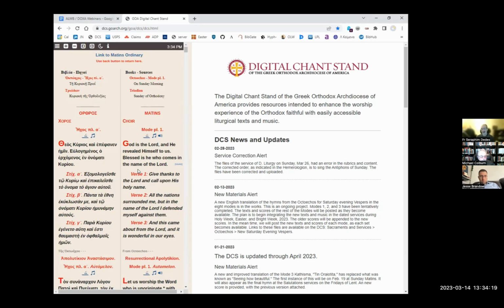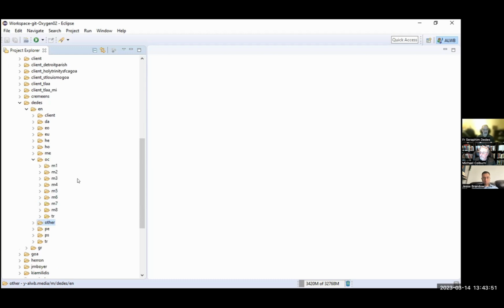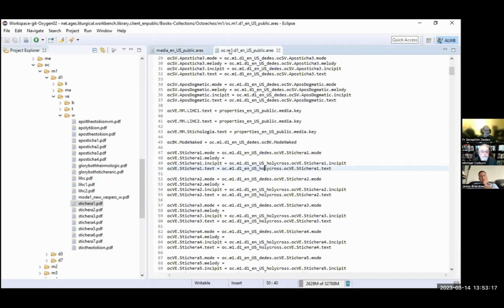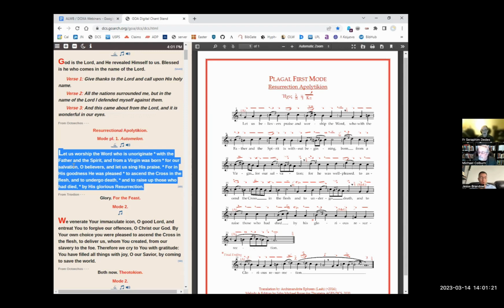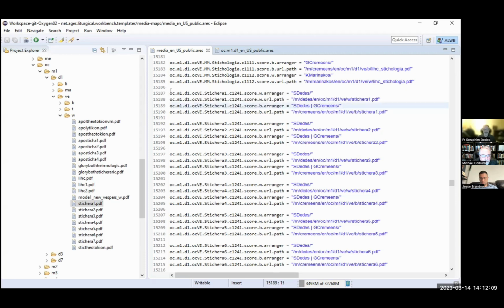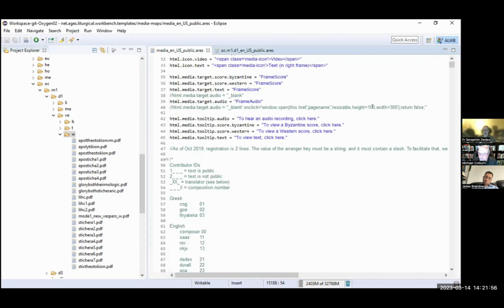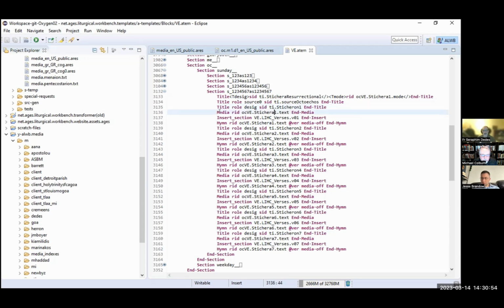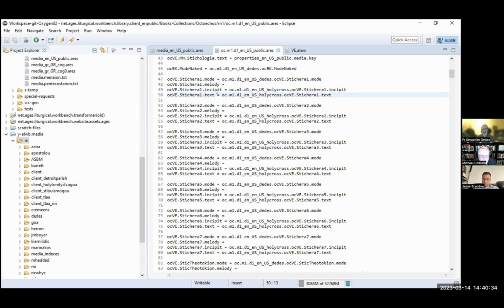ALWB Webinar 4a - Managing Media and Media-Maps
Fr. Seraphim Dedes demonstrates media dropdown menus in and how he uses ALWB to specify what the dropdown content is for a specific hymn.  He also discusses the storage of the actual media files (musical scores and audio recordings).